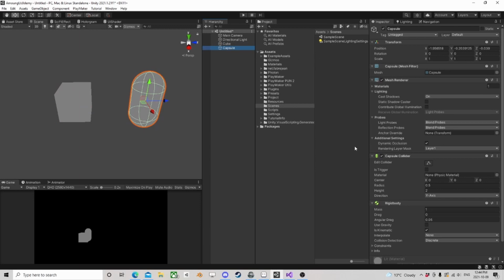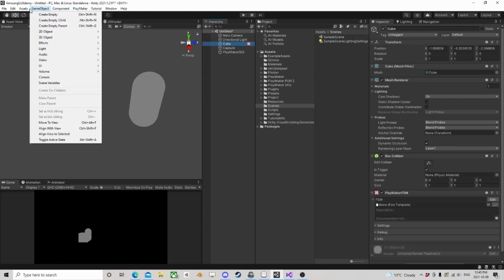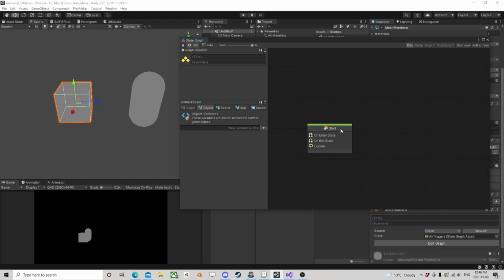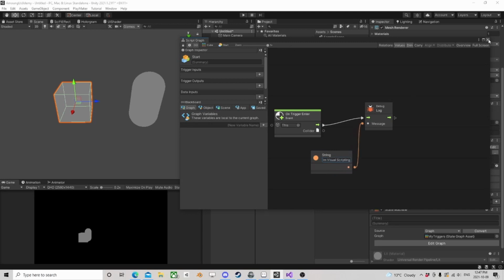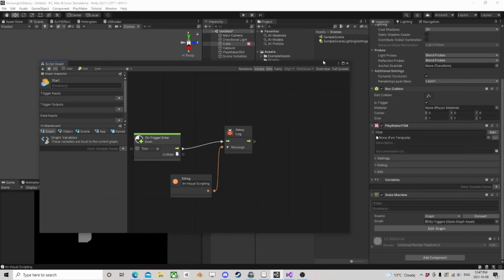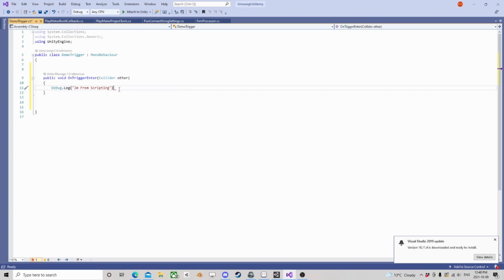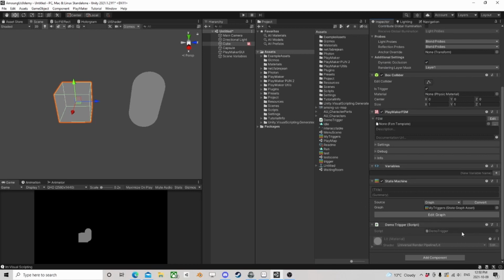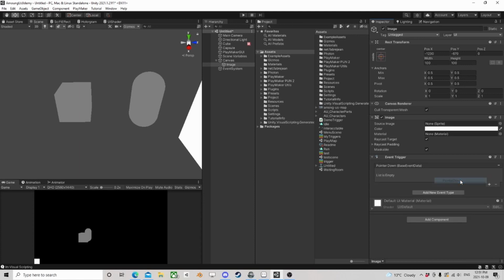Unity Scripting Methods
Looking at 3 main styles of writing code in unity.  which do you prefer?  which is easiest?  is 1 more powerful than the rest?  what is king!?    lets look at some stuff and think about it